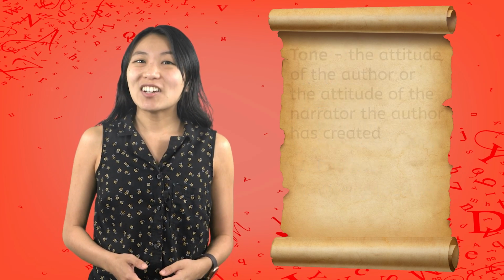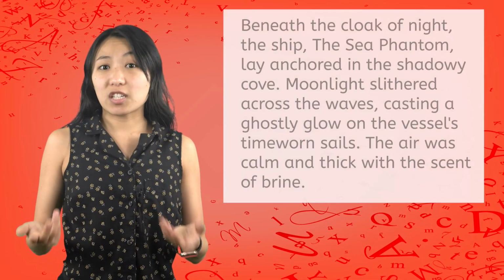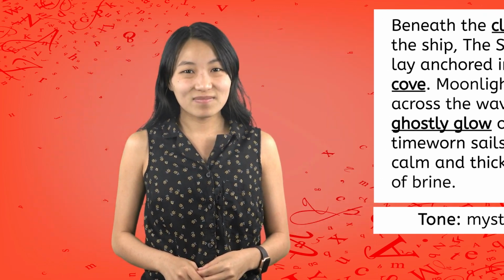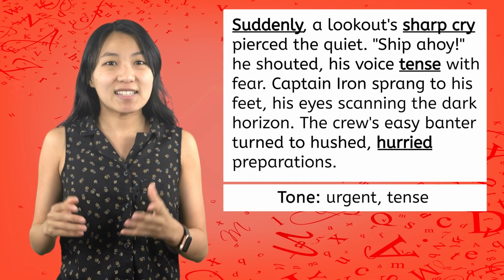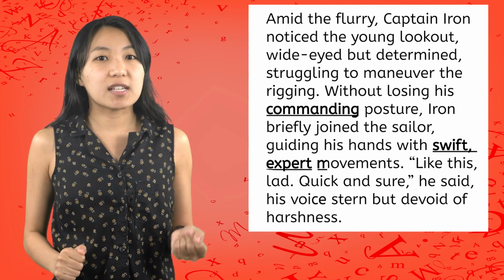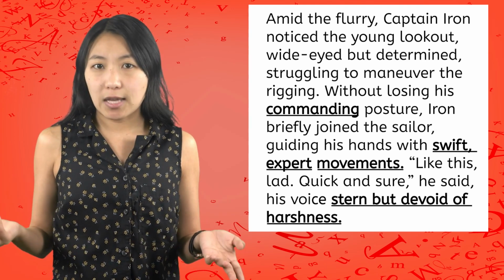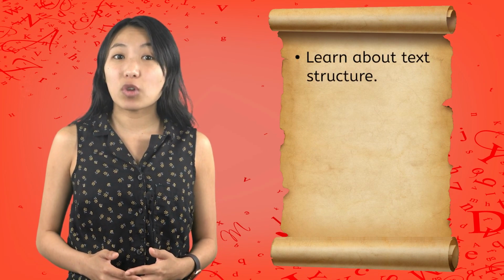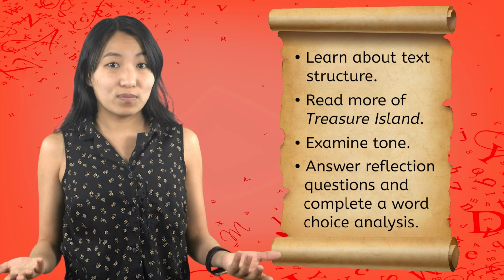Treasure Island Part 3 - Word Choice and Text Structure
Analyze text structure and tone in Treasure Island Part 3. In this lesson, students will study participles, vocabulary, and author’s word choice. This lesson is part of MiaPrep’s English 1 course.